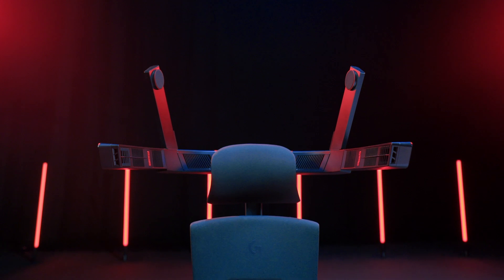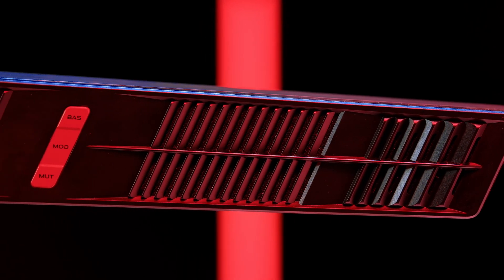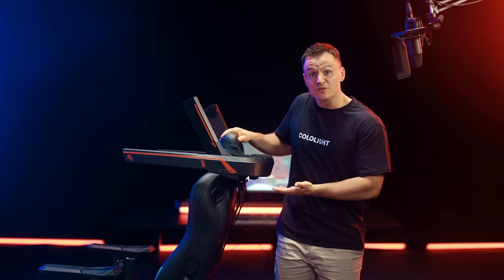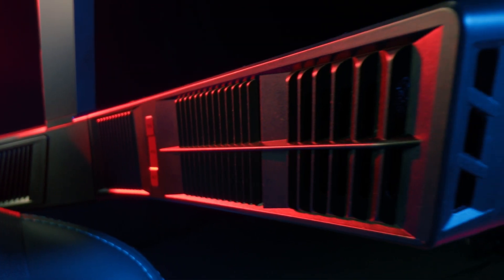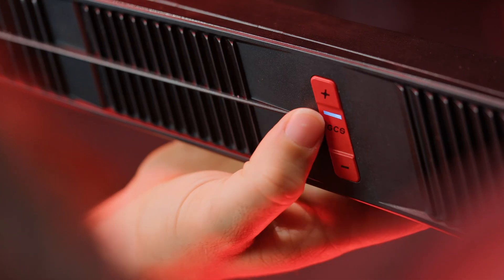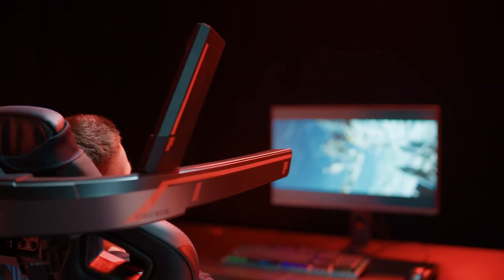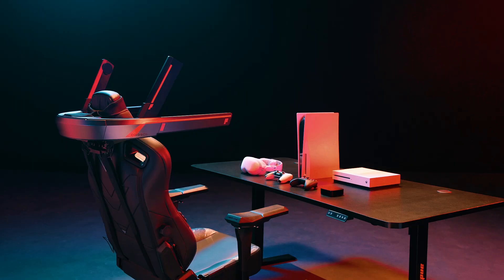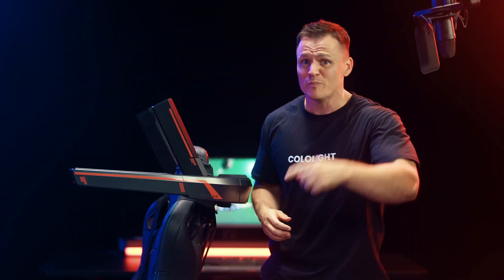COLO GCS: The World's First 7.1.2 Channel Surround Sound Speaker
What is COLO GCS?

The world's first 7.1.2 channel surround sound speaker system designed for PC.

The product is mounted on a professional gaming chair and features an eye-catching design. It is specifically targeted at Gaming and PC enthusiasts who demand the highest quality in audio-visual experiences. Traditional PC sound bars and gaming headsets can be frustrating. They often provide an uncomfortable experience, limited sound direction that fails to deliver full surround effects, or take up too much desk space. The GCS 7.1.2 channel gaming sound system is designed to address these issues. It features 11 independent speakers capable of decoding 7.1.2 channels, using physical location information of sound in real environments to enable the speakers to determine and precisely simulate ambient sound effects, akin to the realistic sound positioning of Dolby Atmos.Now you can clearly hear the roar of a car engine, the footsteps of enemies, or even the sound of bullets whizzing past your ears…

Get ready to elevate your gaming experience—join us on Indiegogo and be part of the future of sound!